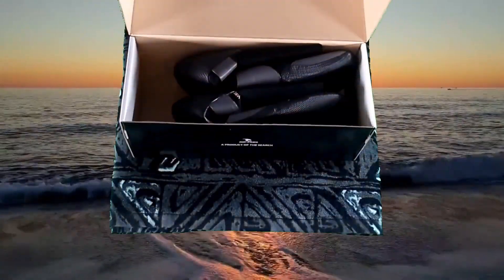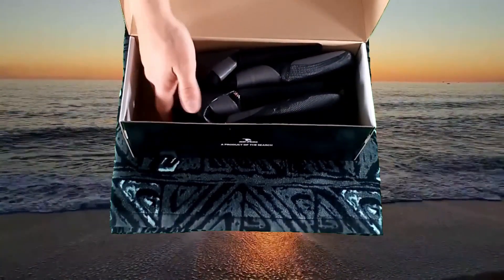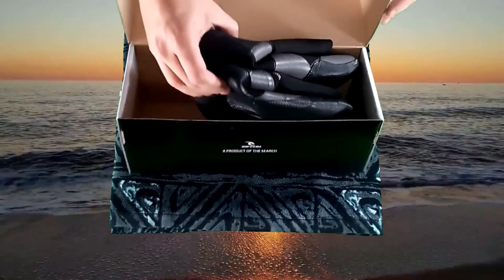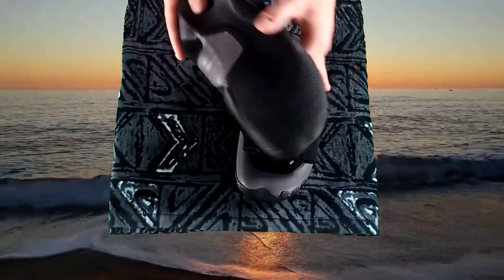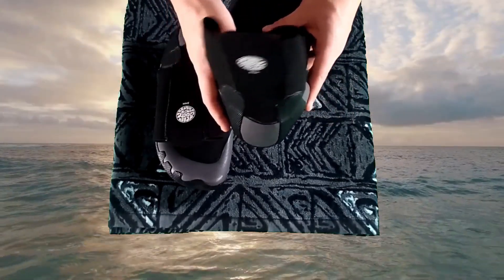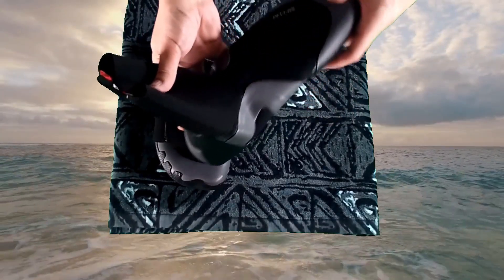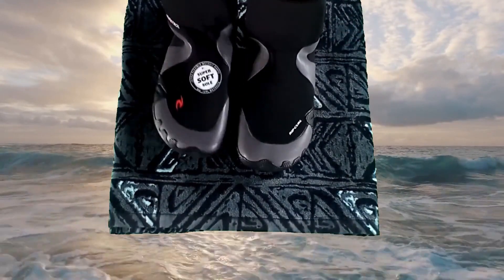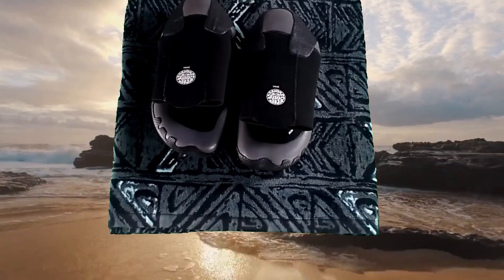A Closer Look at the Rip Curl Dawn Patrol Surf Boots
Join us for another Surfboards.com product spotlight. Today we look at The Rip Curl Dawn Patrol Surf Boots.
The Dawn Patrol 5MM Round Toe Surf Boot by Rip Curl is made from Freeflex neoprene and features glued/blindstiched construction, and a stitchless compression strap. The .8 mm single layer sole allows for better board feel without compromising durability.